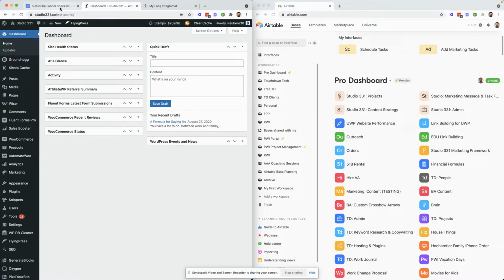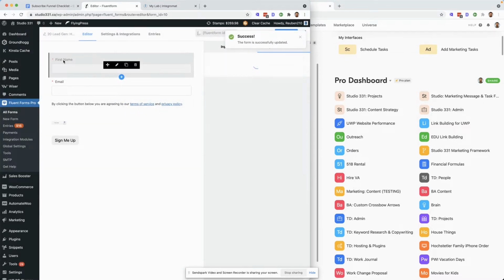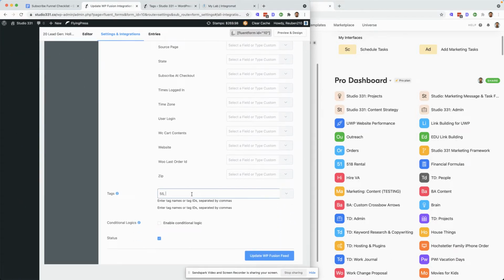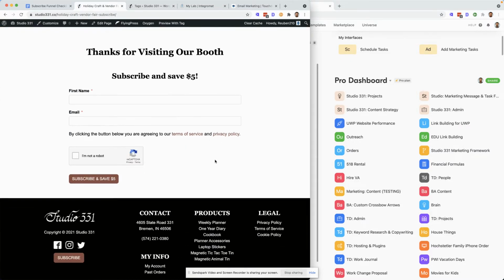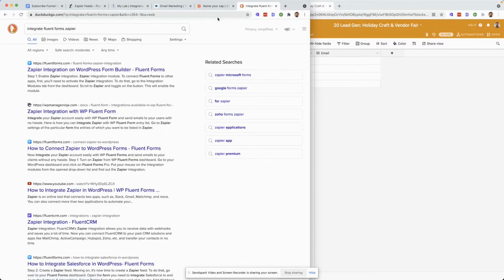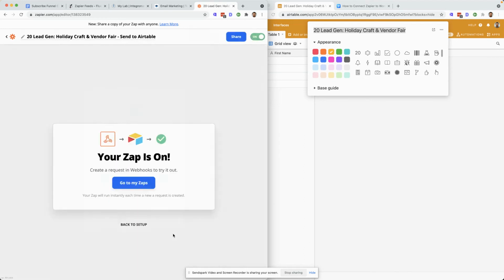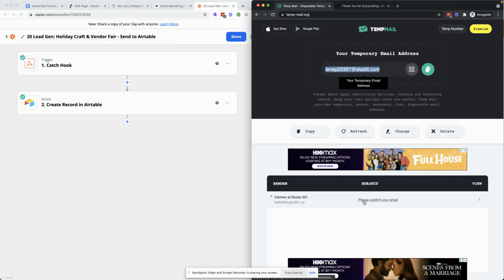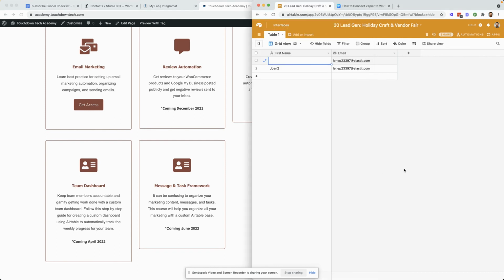Add New Subscribers from Groundhogg to Airtable for Quick Reference at Live Event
A client needed to easily check new email subscribers at a live event. Here's the steps taken to add new subscribers from Groundhogg to Airtable. I used Fluent Forms, Groundhogg, Zapier, and Airtable in this tutorial.

If you're curious about setting up email marketing using best practices check out the "Email Marketing Course" on Touchdown Tech Academy. The course has step-by-step video lessons for setting up Groundhogg (our CRM of choice), organizing campaigns, tags, contacts, etc, and sending your first 6 marketing emails.